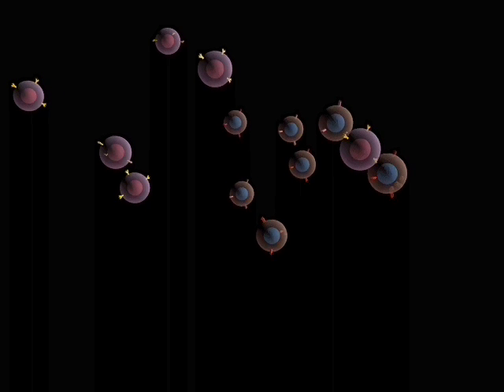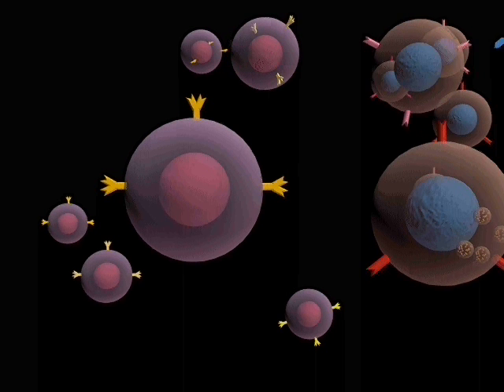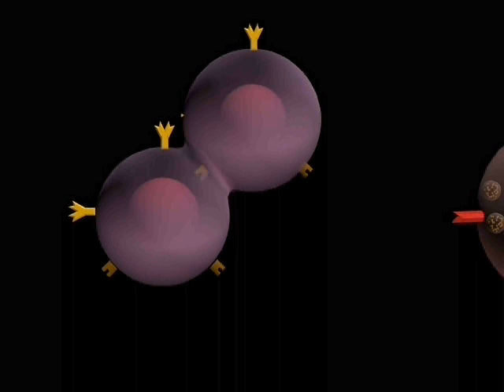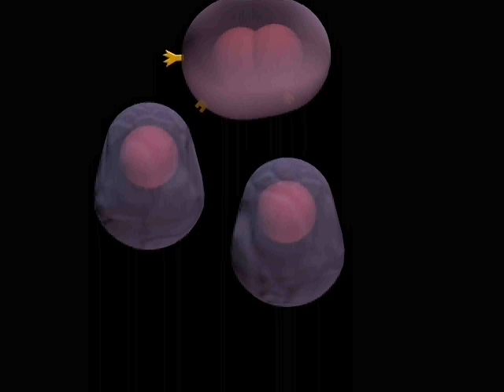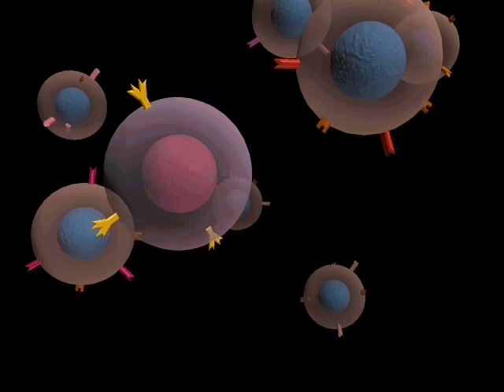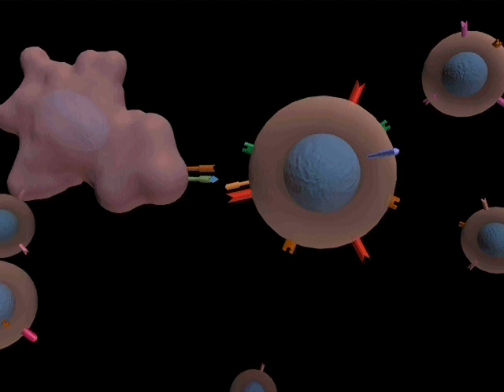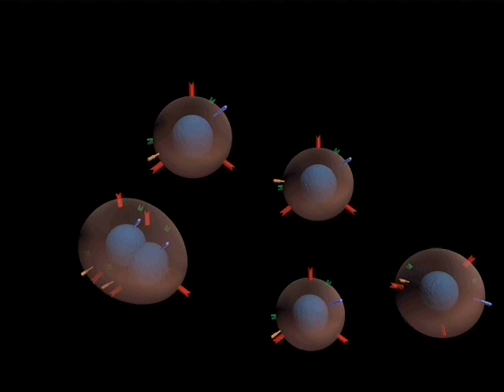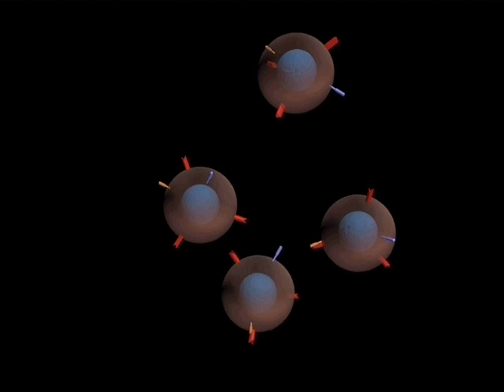clonprol.mov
immunology 7